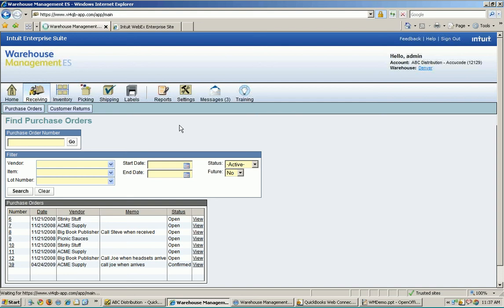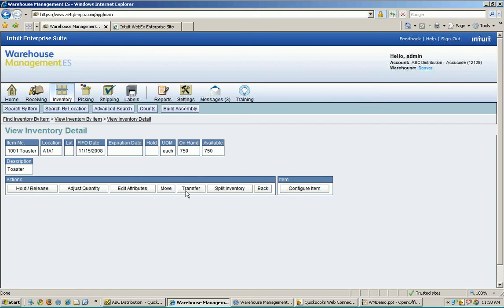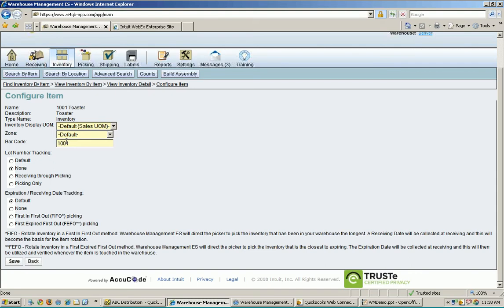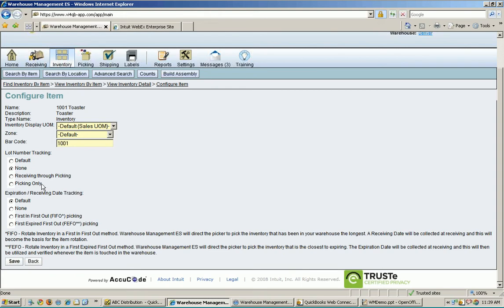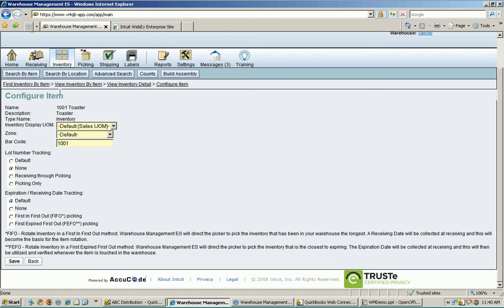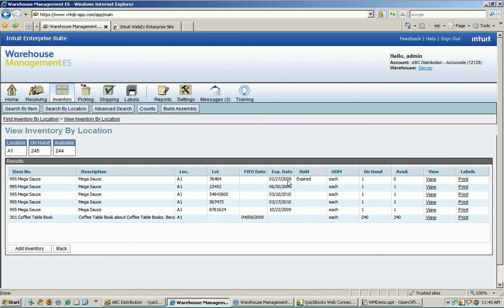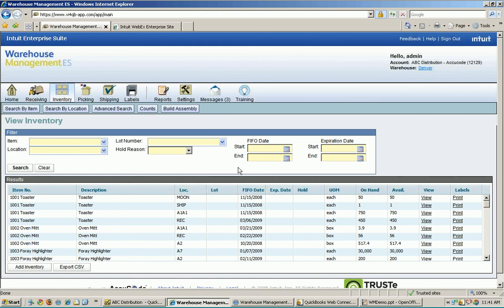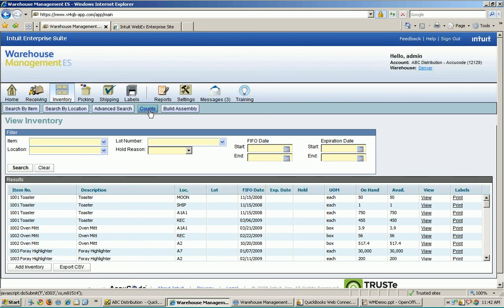Intuit Warehouse Management ES: Demo 3 Inventory Details & Settings Configuration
Explore the different details, fields and settings available when managing inventory using the web-based Intuit Warehouse Management ES (WMES) which connects seamlessly with Intuit QuickBooks Enterprise Solutions.  Also see how to configure your inventory correctly, including lot number and serial number tracking, and expiration receiving date tracking.  Learn how to view and search for inventory in WMES.  This is demo video 3 of 6 captured on April 29, 2009 to show you how to use WMES to better manage the inventory in your small to mid sized business.

We host a live web demo each Wednesday at 10:00am.